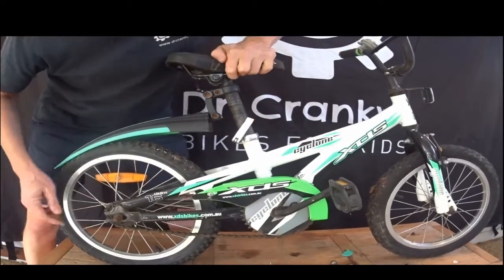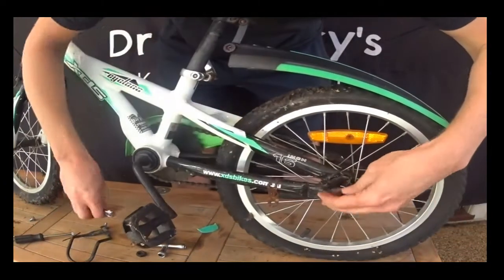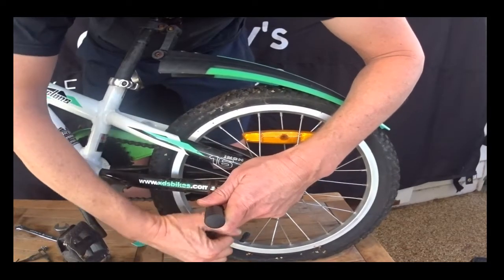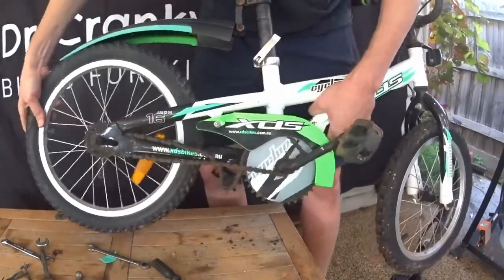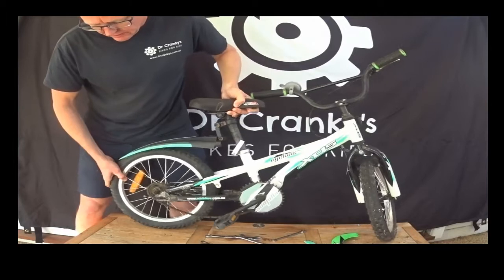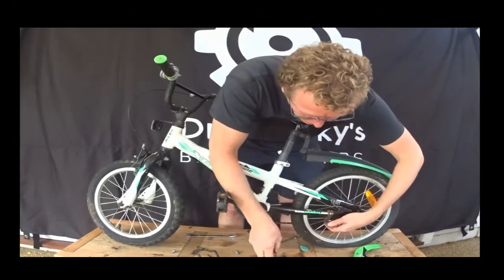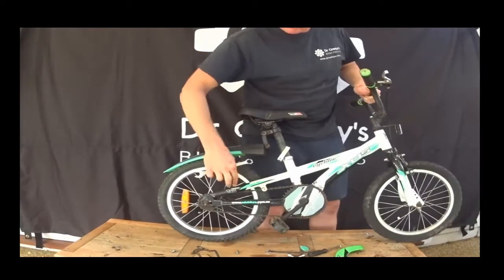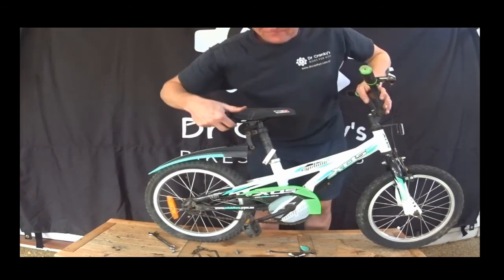Removing the rear wheel of a small bike with back pedal brakes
How to remove and put back on rear wheel of a single speed child's bike with foot or back pedal brakes. How to remove back wheel of kid's bike. How to remove back wheel of child's bike.